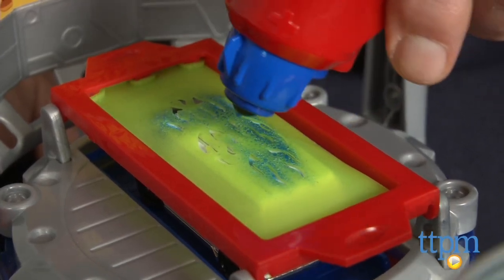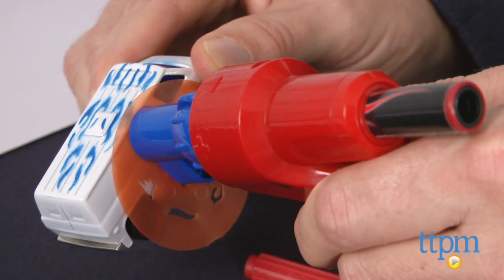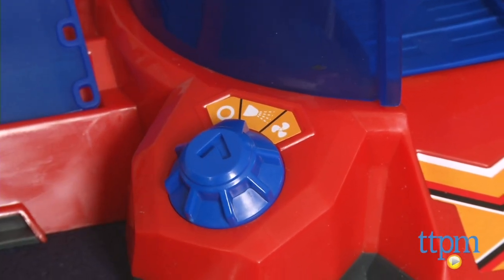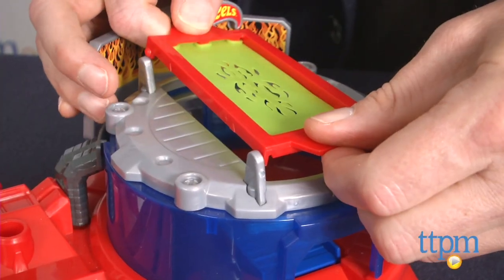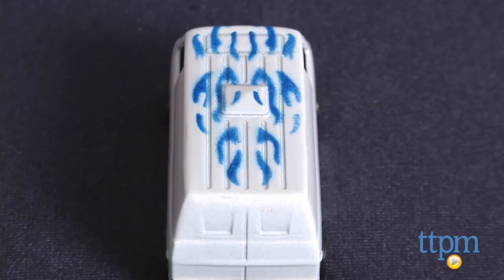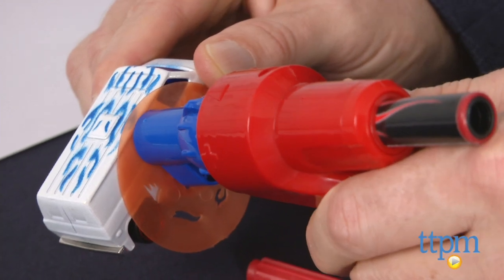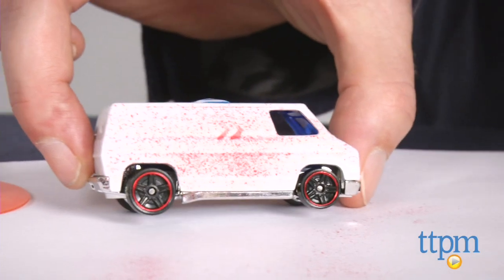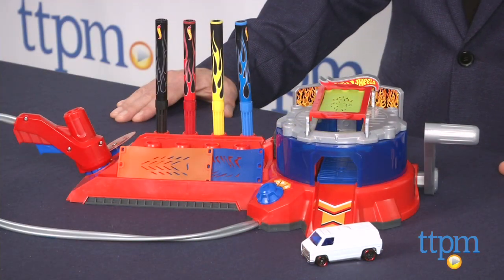Hot Wheels Workshop Airbrush Auto Designer from Mattel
The Hot Wheels Workshop Airbrush Auto Designer is exactly what the name suggests-a personal airbrush station to customize your Hot Wheels vehicles. For full review and shopping info

Product Info:
The Hot Wheels Workshop Airbrush Auto Designer is exactly what the name suggests-a personal airbrush station to customize your Hot Wheels vehicles. To use, select a colored pen and insert it into the airbrush. Be sure to push it all the way in until it clicks in place. Turn the knob to the paint setting. It can take a few moments for the paint to begin coming out of the airbrush, and if you see paint starting to foam at the tip, adjust the nozzle to reduce the flow of the paint. We recommend trying different settings until you get it to a nice, even spray. You'll need to experiment to get just the right flow of paint to transfer your patterns. Then, insert a stencil in the masking frame, put the car into the chamber, and raise it. Make sure the flexible stencil fits snugly over the car, then spray. For a stronger pattern, go over the stencil several times so you put down a nice layer of color. To change colors, simply swap out the pens. When you're finished, move the knob to the fan setting to help dry your pattern more quickly.

You can also use the stencil tool to create one of six different, individual patterns. Connect it to the nozzle and spray for about 10 seconds to transfer the pattern. When you want to change your design, that's easy, too. Simply use a damp cloth to wipe your car clean. The set comes with one customizable car, three airbrush pens, stencils, and a spray mask.